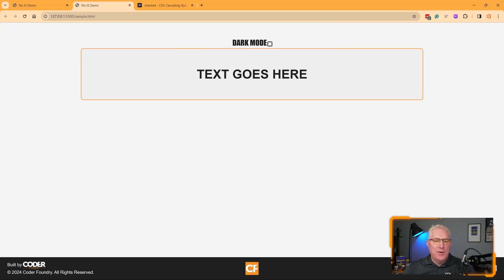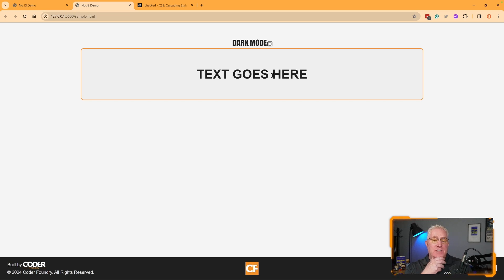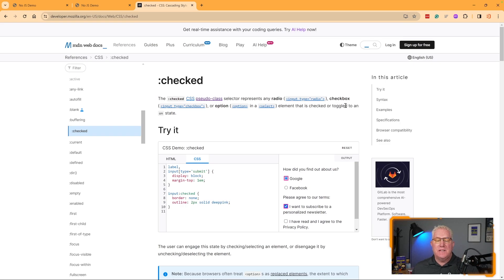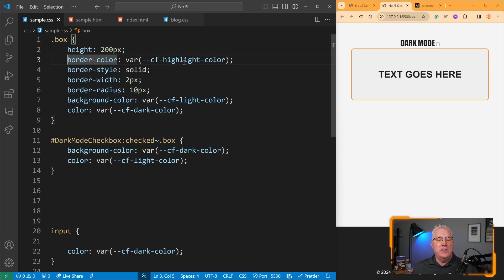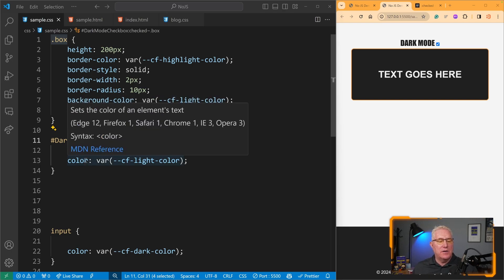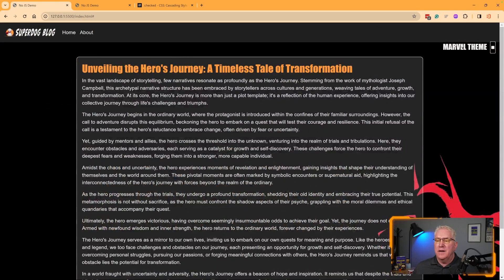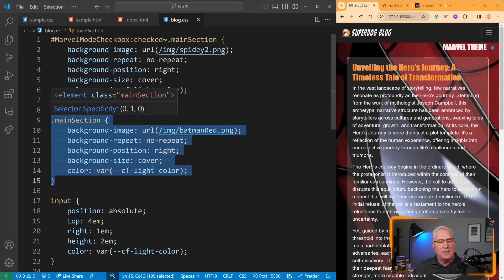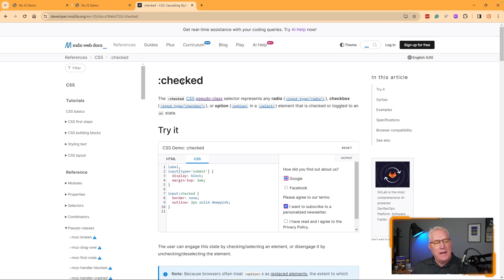Changing A Site CSS With No JavaScript (CSS :checked)